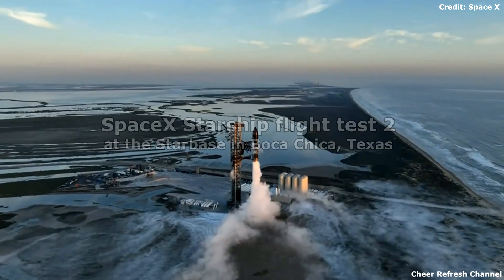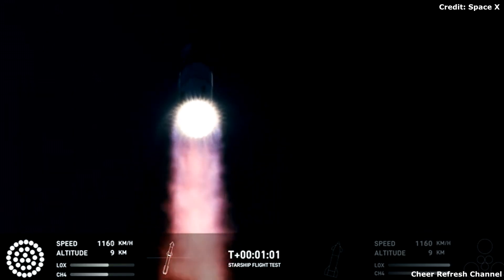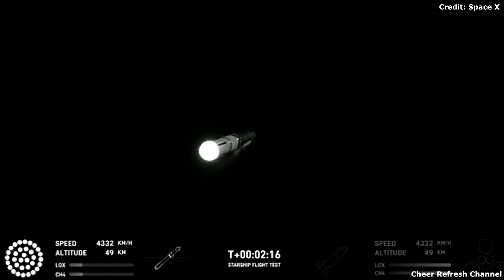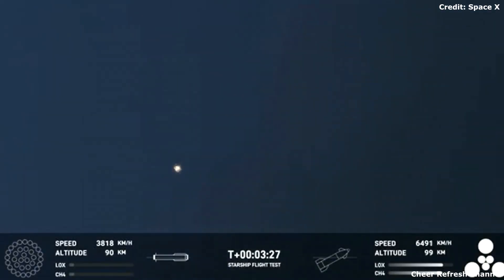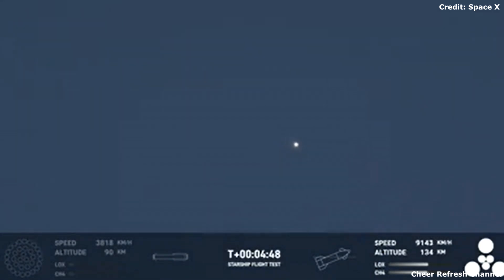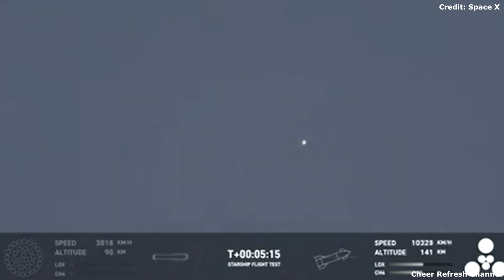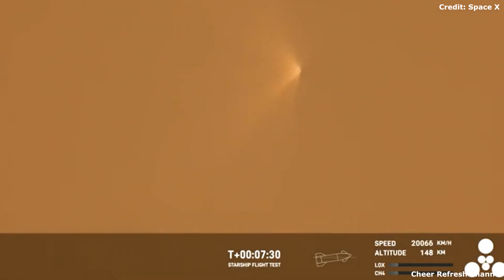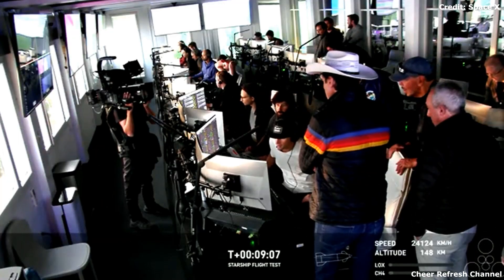SpaceX Starship Flight 2 Test ( IFT-2) || See Starship successfully lifted off at Starbase ,Texas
On November 18, 2023, SpaceX performed the second integrated near-orbital flight of its Starship rocket.The mission's primary objectives were for Starship to enter transatmospheric orbit, re-enter the atmosphere above the Pacific Ocean, and make a splashdown near Kauai.

The rocket successfully lifted off under the power of all 33 Raptor engines on the Super Heavy booster and made it through stage separation. The booster was planned to land on the Gulf of Mexico, but had multiple engine failures and exploded after beginning its boostback burn. The Starship second stage continued to fly for over 8 minutes, reaching an altitude of 149 km (93 mi) before being destroyed by the flight termination system.

Video & Image credit:  SpaceX

-We only used small pieces of the videos to get the point across where necessary.